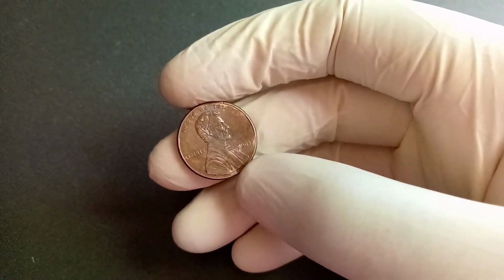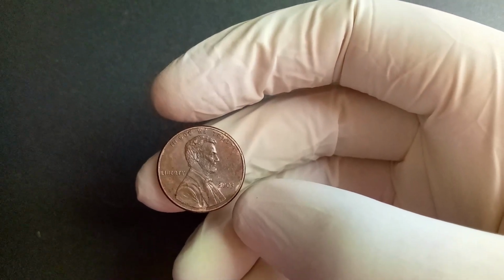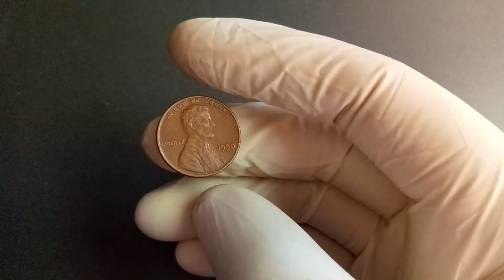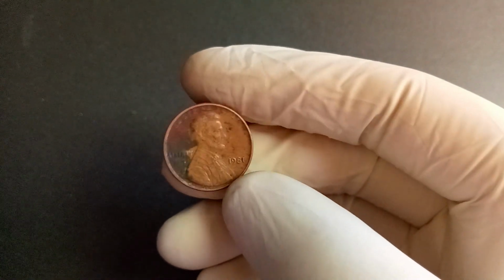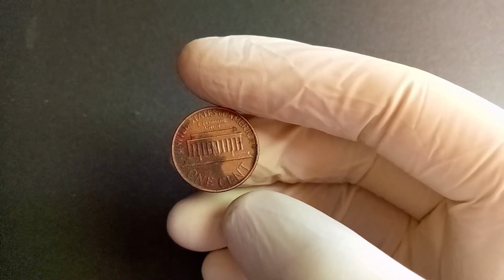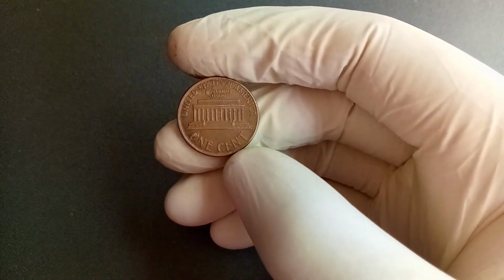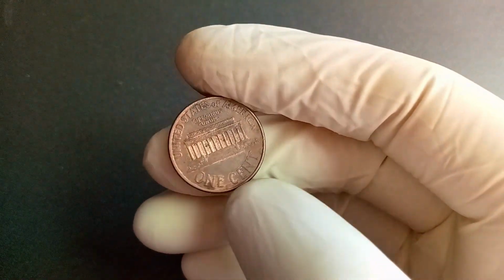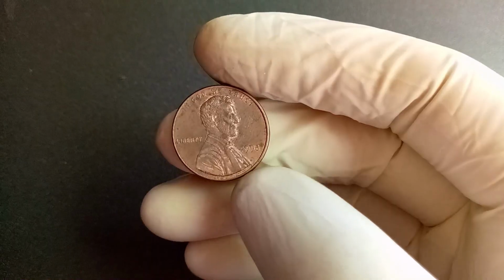Retire If You Find This Most Expensive Rare One Cent Coins That Could Make You Rich! Worth Millions